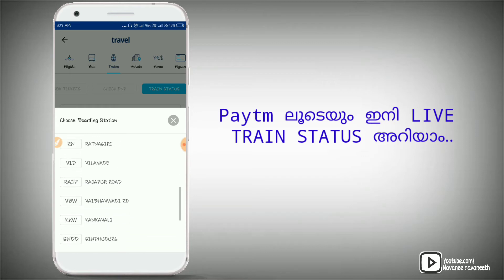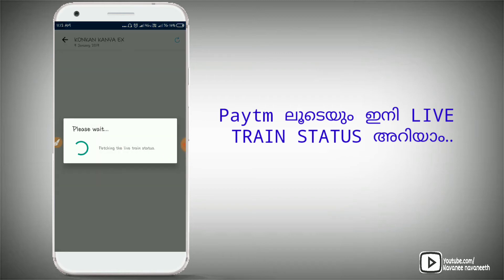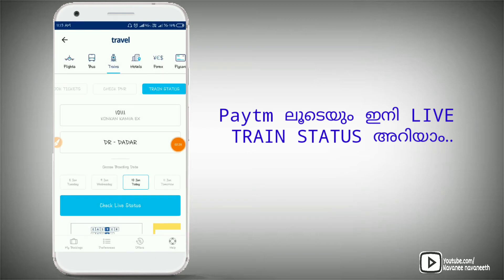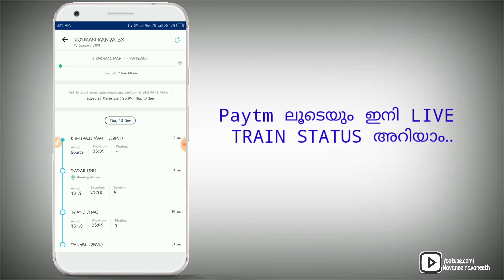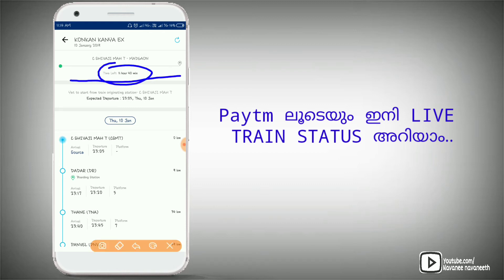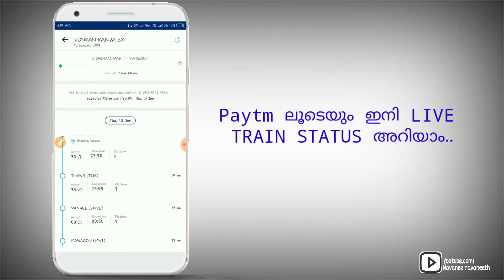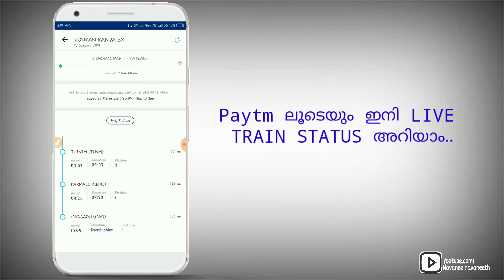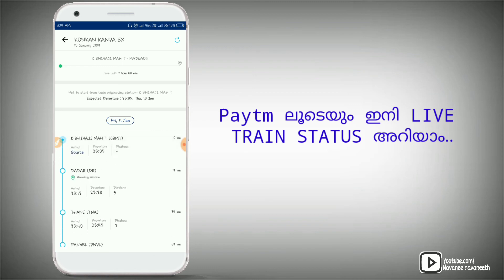New helpful 2019 update on paytm/Paytm new update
എല്ലാ features ഉം ഉറ്റ കുടക്കീഴിൽ എന്ന ലക്ഷ്യത്തോടെ മാറുകയാണ് നമ്മുടെ paytm app. എങ്കിൽ ഈ new feature എന്താണെന്ന് കണ്ടു നോക്കൂ. ഉപയോഗിച്ച് നോക്കൂ. നിങ്ങൾക്ക് തീർച്ചയായും ഉപകാരപെടും.